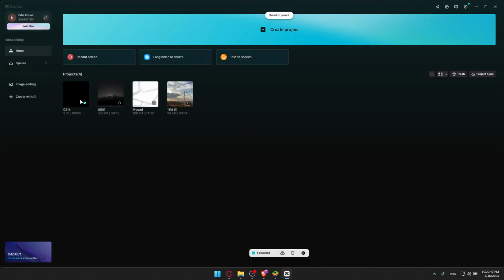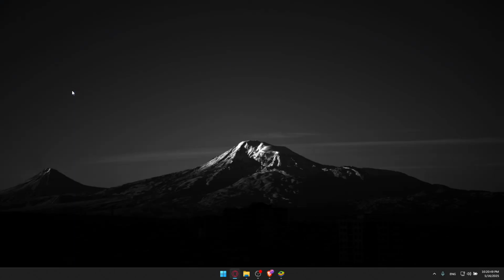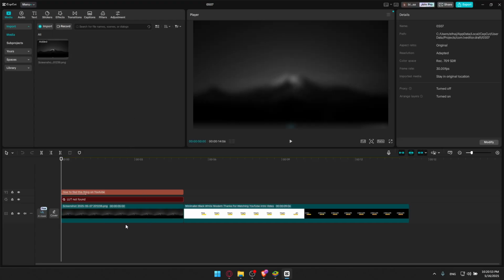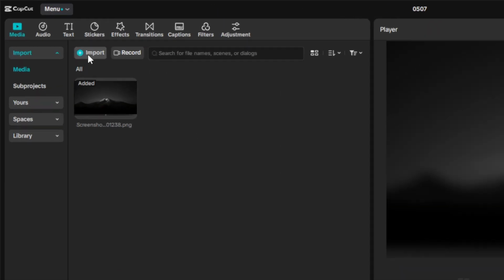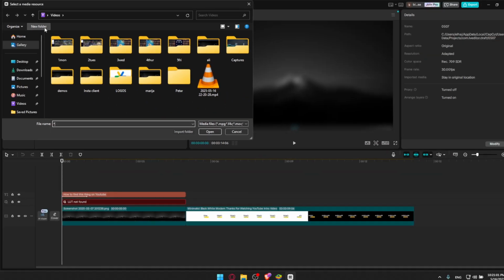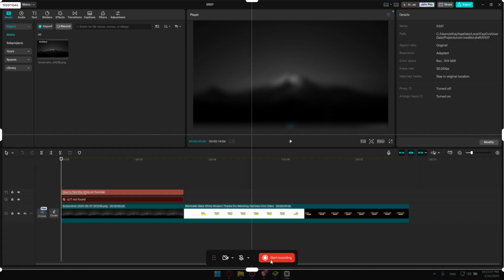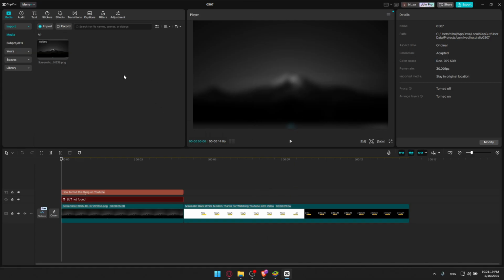How To Duplicate Clips In CapCut PC | Copy Multiple Clips On CapCut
Learn how to duplicate clips in CapCut PC in this quick 2025 tutorial! Perfect for beginners, this step-by-step guide shows you multiple ways to copy clips, create loops, or experiment with effects in minutes. Boost your video editing skills now!